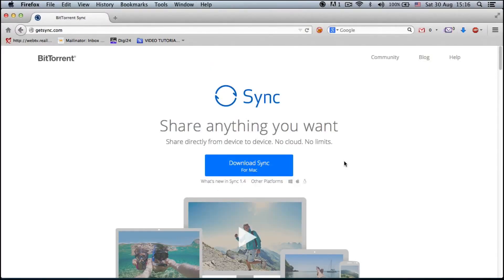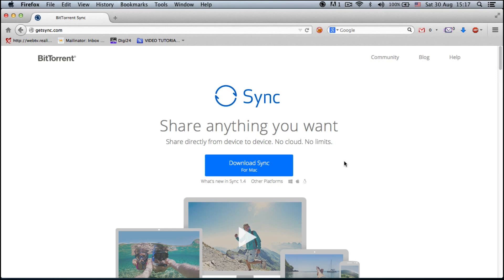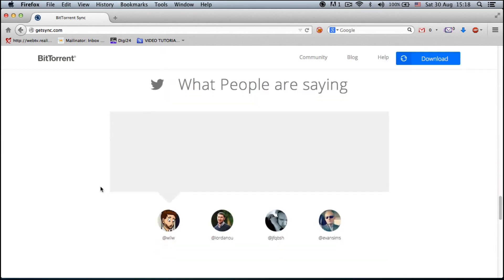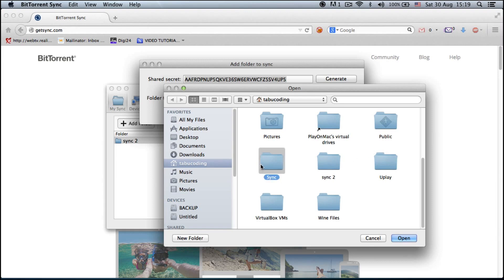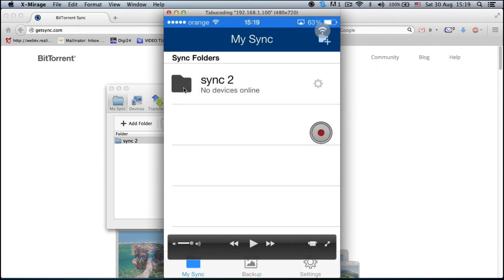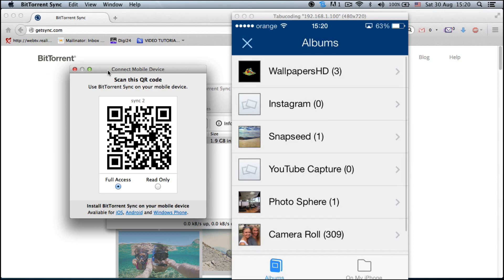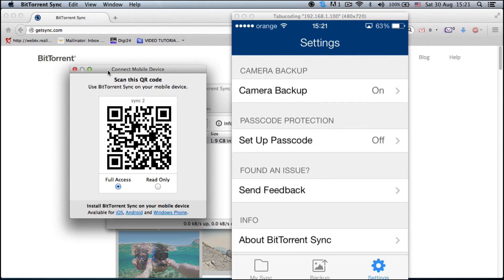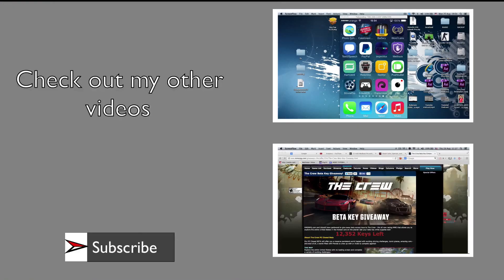What is Bittorrent sync - App review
Synchronizing your files lightning fast with your computer with the help of Bittorrent sync. Compatible with most of Smartphones running Android iOS or Windows phone.